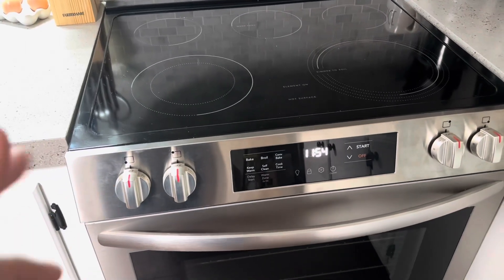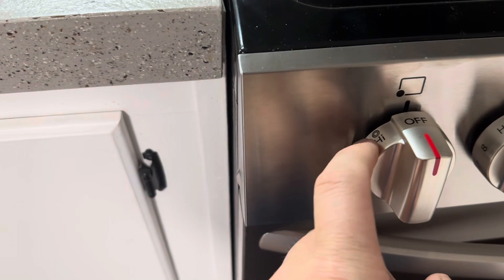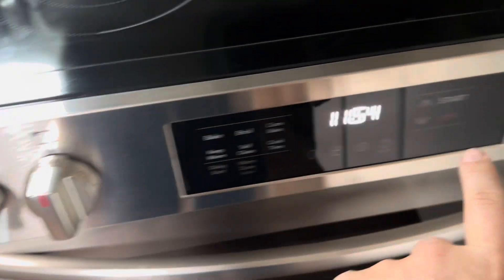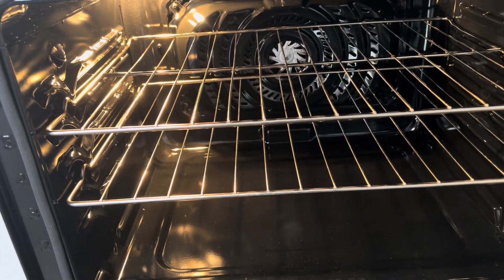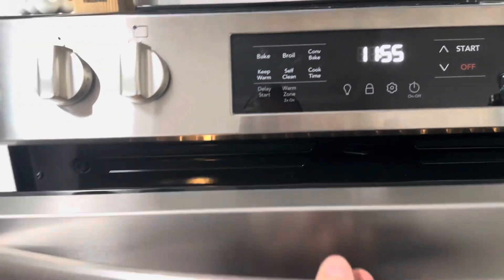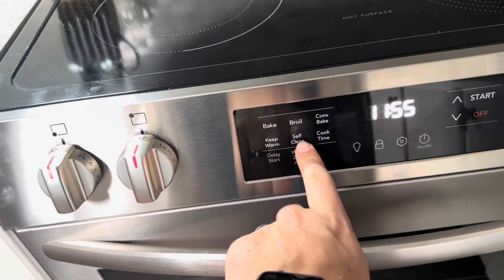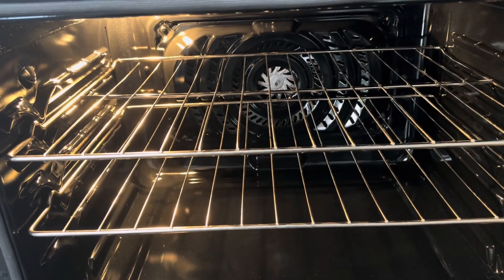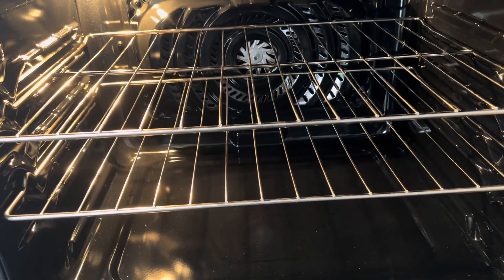Options, Usage, and Review of Frigidaire Electric Stove with Convection Oven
In today’s video, I will be reviewing my Frigidaire Electric Stove! You can see the current price for this item on Amazon by clicking below.